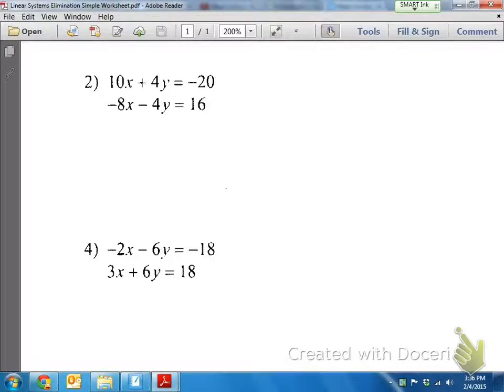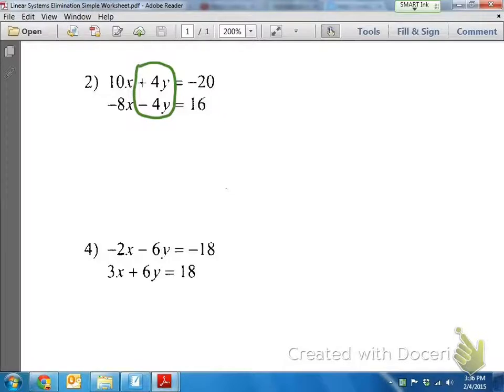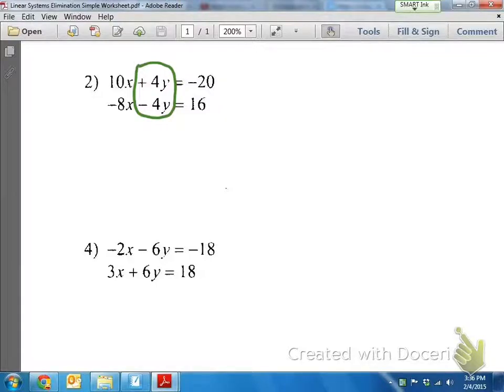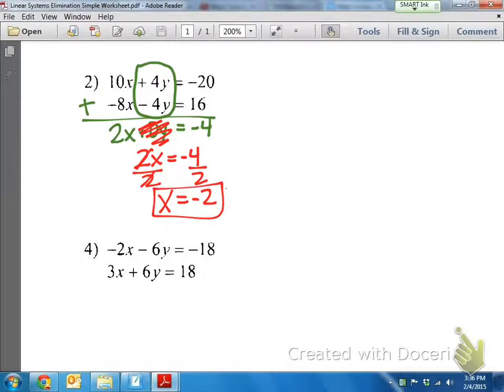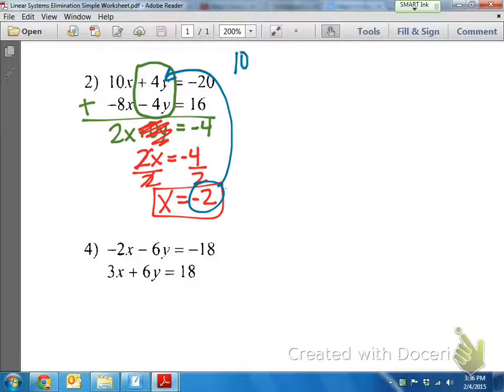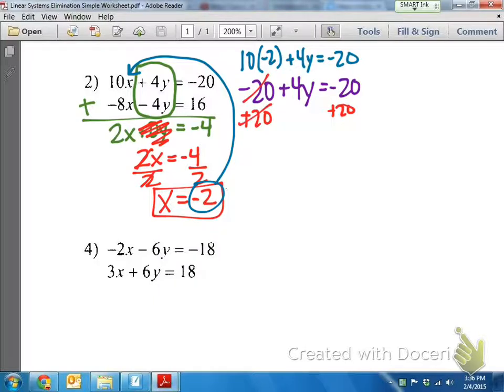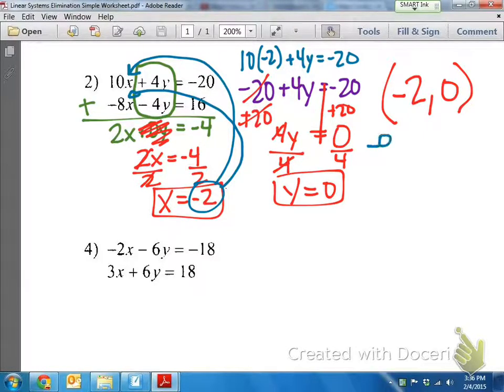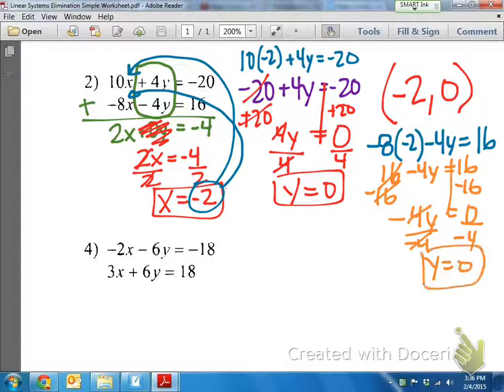Common Core Math: Solving Linear Systems, Elimination